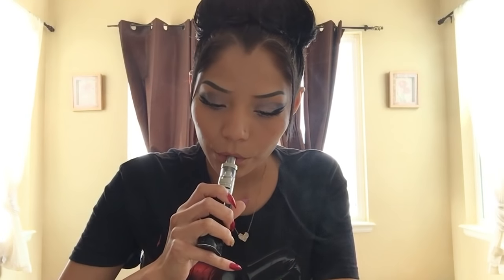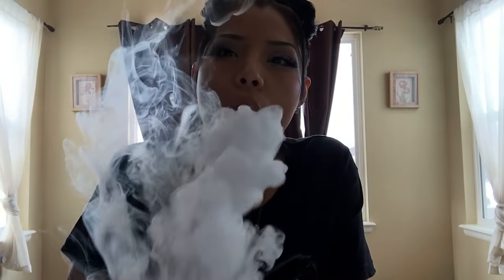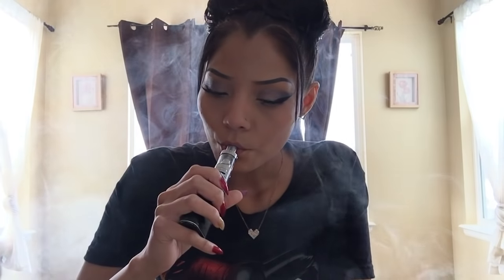Eezy Smeezy Vape Tricks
Why hello there. This is a video about Eezy Smeezy Vape Tricks. Which includes: The Dragon, The French Inhale, The Ghost Inhale, Cloud Chasing, and The Lovely O's. I really hope that you enjoy this video!